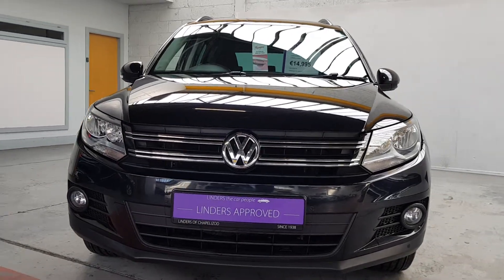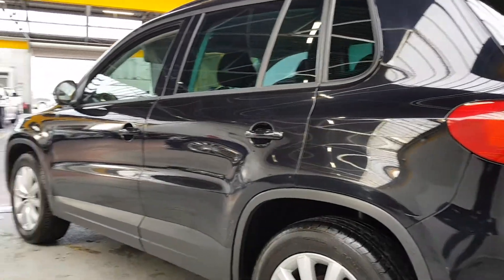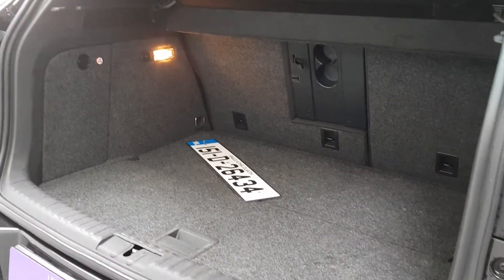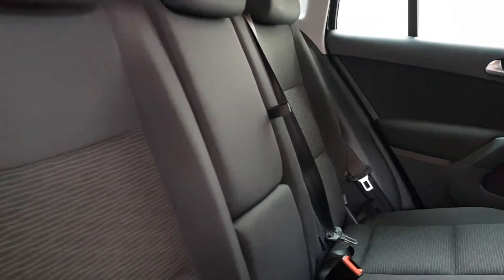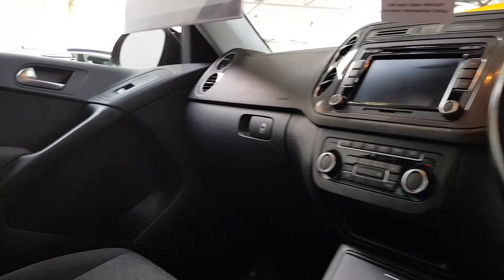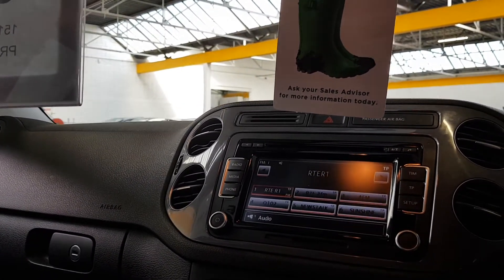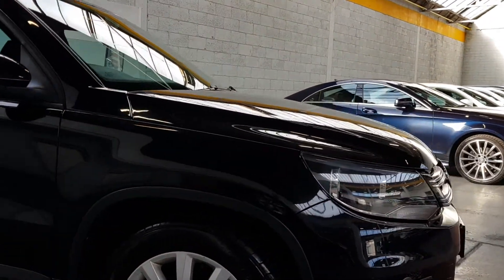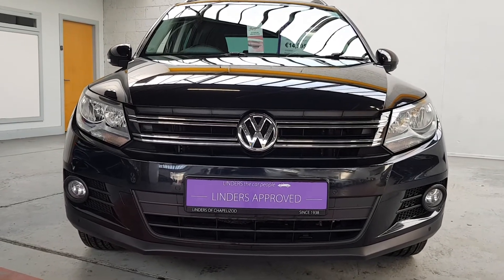151D26434 - 2015 Volkswagen Tiguan LIFE LEISURE BLK BEAUTY 14,495